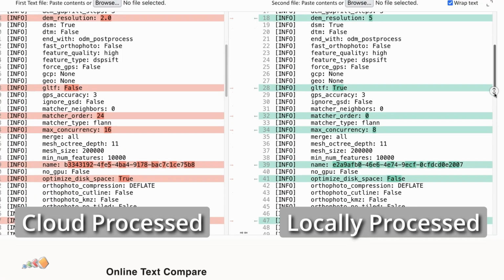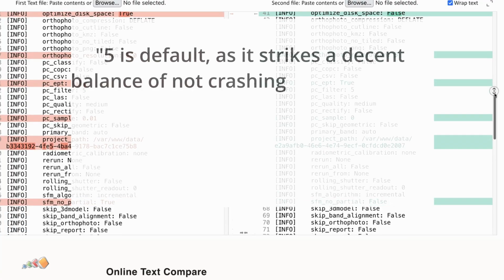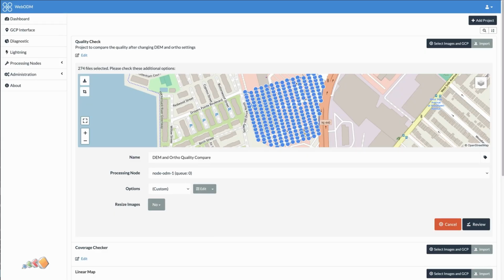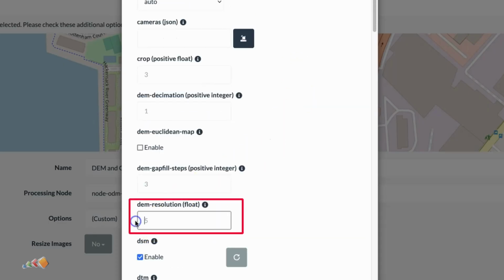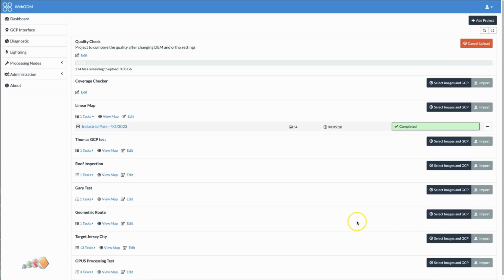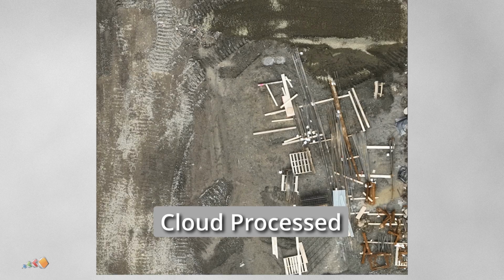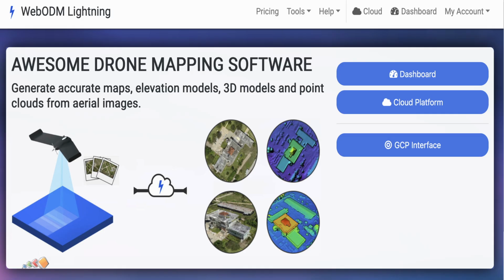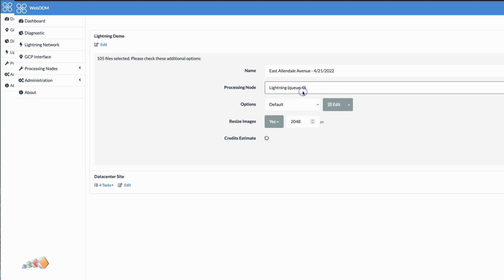Improve WebODM Map Quality: No More Blurry Maps!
Are your WebODM locally processed maps coming out blurry or low-quality?
The default settings prioritize speed over quality, but with a few adjustments, you can significantly improve your results. In this video, I’ll show you how to tweak WebODM settings to get sharper, more detailed maps every time.

🔹 Why WebODM defaults to speed over quality
🔹 Key settings to adjust for better resolution
🔹 Tips for optimizing processing without excessive wait times

Make sure your drone maps are as clear and accurate as possible!

📌 Chapters:
0:00 Intro
0:15 Why WebODM maps can be low-quality
0:45 Key settings to improve quality
1:25 Can your machine handle it?
1:40 Alternatives to local processing

Use my link to sign up for Webodm, and you'll get 250 free credits for processing